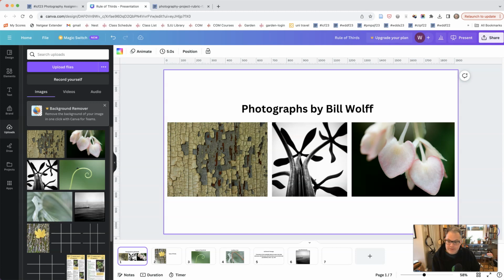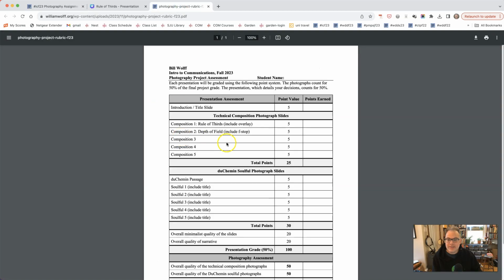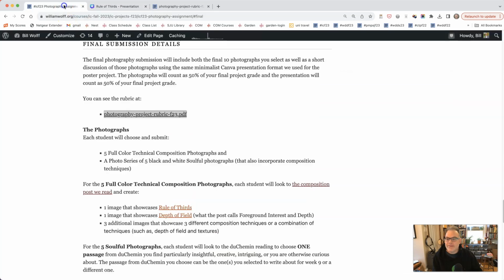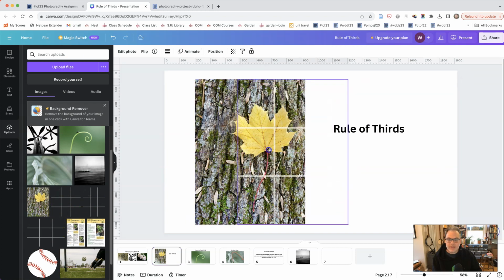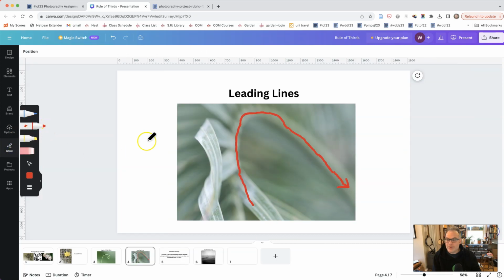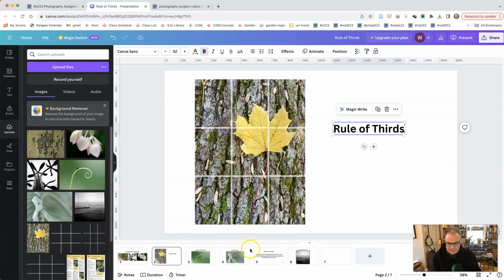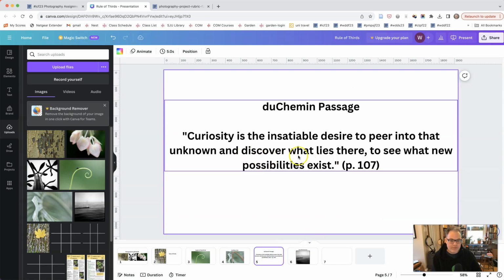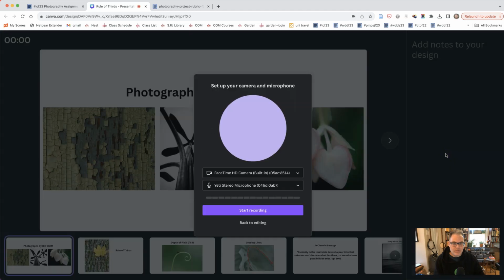COM 100 F23 Final Photography Presentation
This video describes how to create your final photography presentation using Canva.